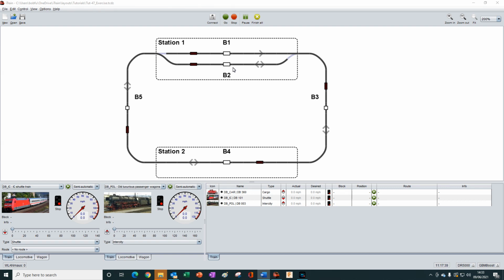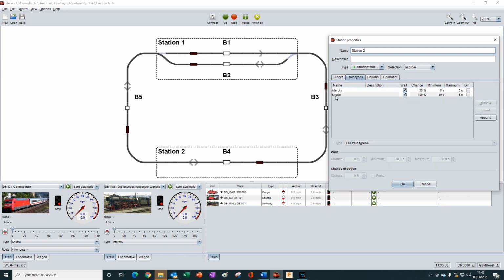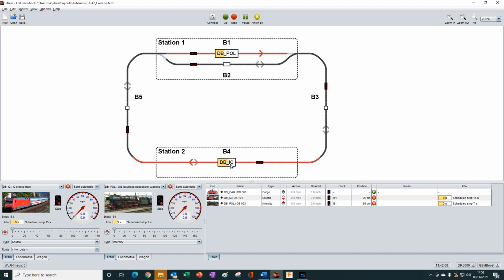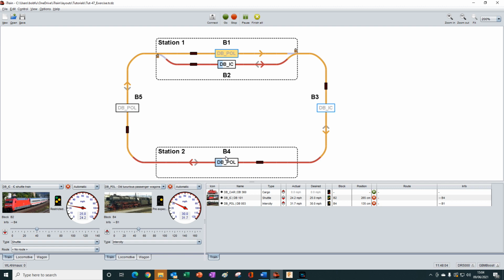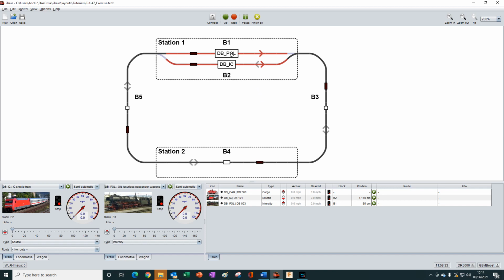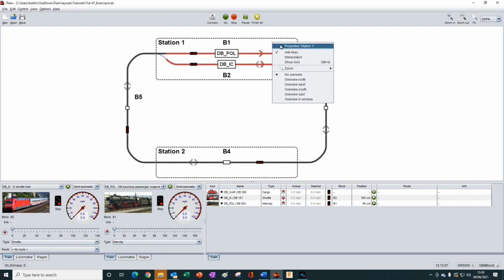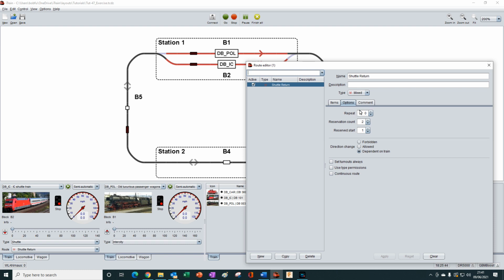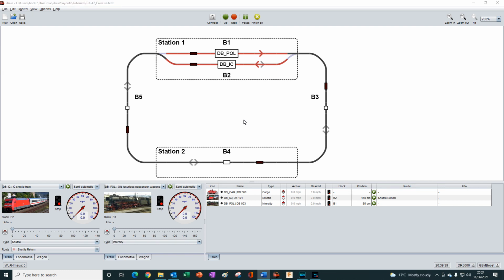Video 47: Using iTrain Tutorial Series - Exercise 1 (Part 3)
This is video #47 in the Using iTrain Tutorial Series. In this tutorial we conclude Exercise 1 by showing the both trains running simultaneously using Automatic Routing without a Route.
Share your solution to the exercise by posting it in the iTrain forum in the following post

Timecodes:
00:00 Start
00:20 Introduction
00:40 Overview of settings
07.10 Starting and Stopping all trains in a Station
10:00  How to set the starting train – Priority Setting
11:05 Operation of both trains running simultaneously
17:40 Caution if Cancelling a wait
18:15 Change of direction reverts to direction Next
19:40 Summary of simultaneous operation
22:30 Your solutions to the Exercise
23:45 How to handle deadlocks – Critical Blocks
30:40 Operation using the Station Threshold
34:20 Operation using a Train Route
42:20 Summary wrap up
42:50 Using Actions – subject of the next tutorial
44:06 End